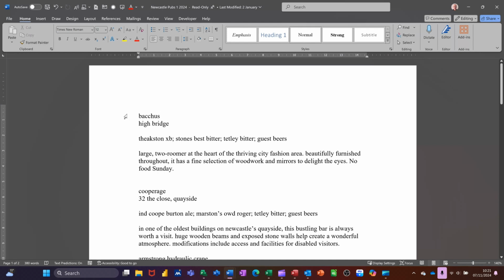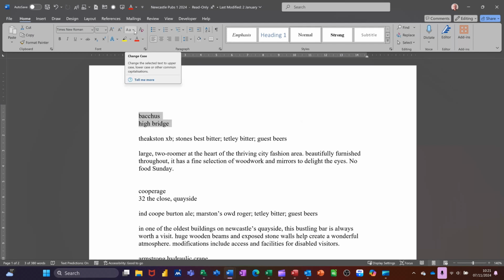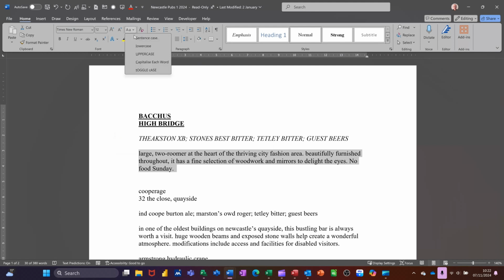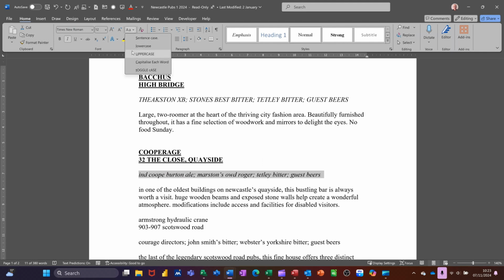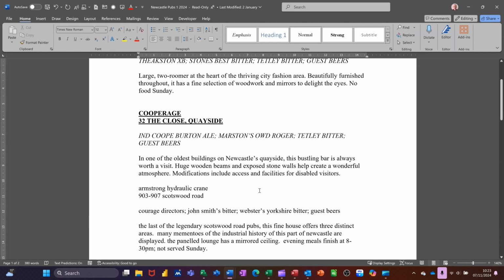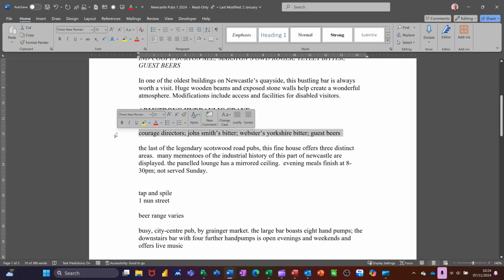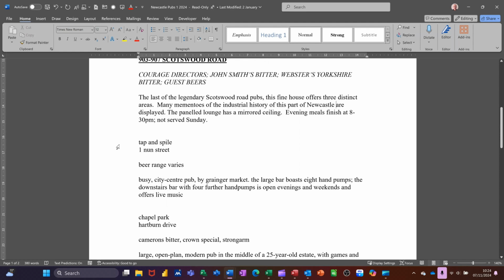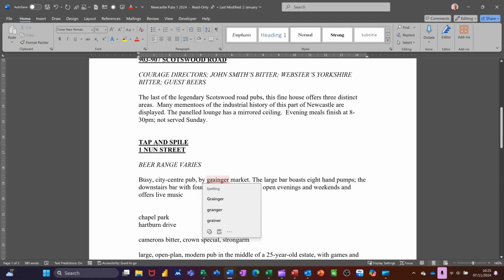Top Tech Expert Reveals FASTEST Way to Change Case in Seconds!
Changing the case of text in Microsoft Word is a breeze! You can quickly switch between different capitalization styles using the keyboard shortcuts. First, select the text you want to change. Then, press `Shift + F3` to cycle through the available case options: lowercase, UPPERCASE, and Capitalize Each Word. If you prefer using the ribbon, go to the "Home" tab, and in the "Font" group, click the "Change Case" button (it looks like "Aa"). From there, you can choose the desired case option: Sentence case, lowercase, UPPERCASE, Capitalize Each Word, or tOGGLE cASE. With these handy tools, you can effortlessly adjust the capitalization of your text to suit your needs.